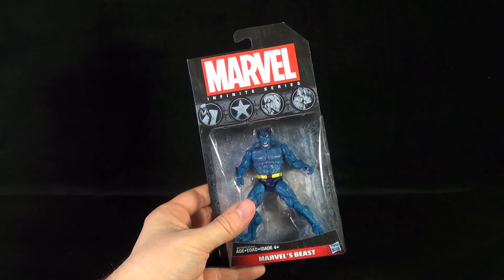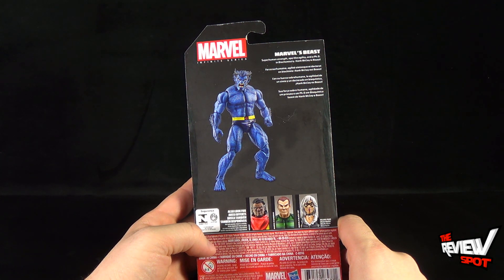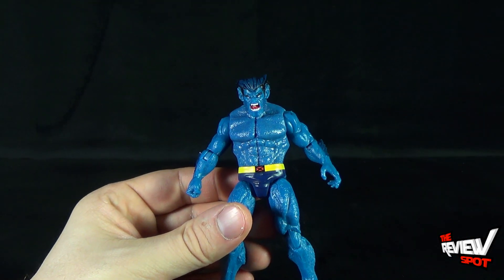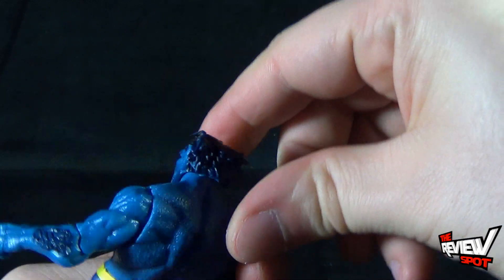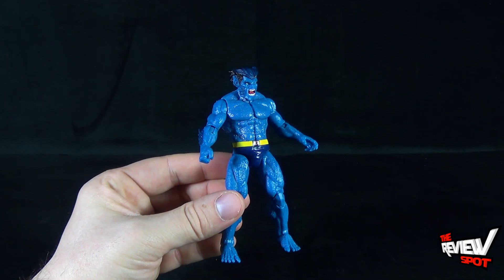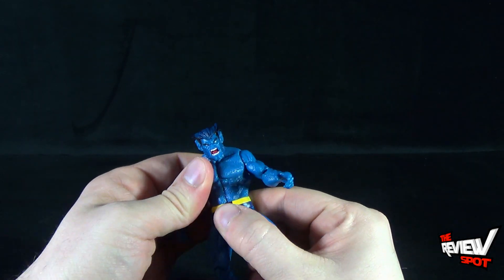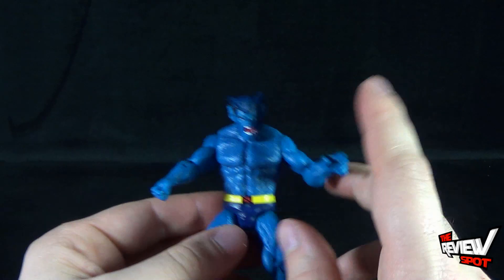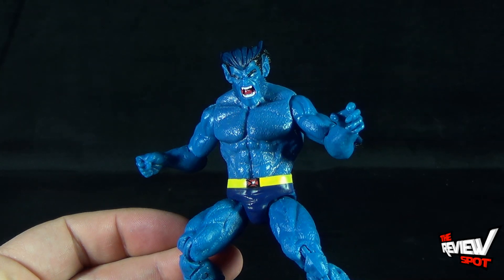Toy Spot - Hasbro Marvel Infinite Series Marvel's Beast